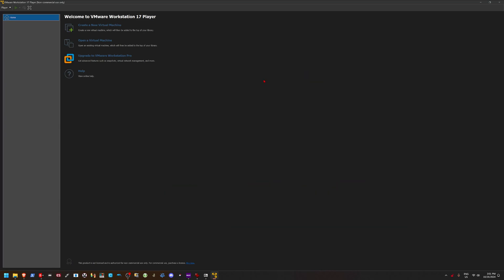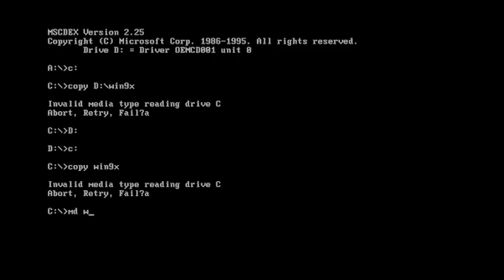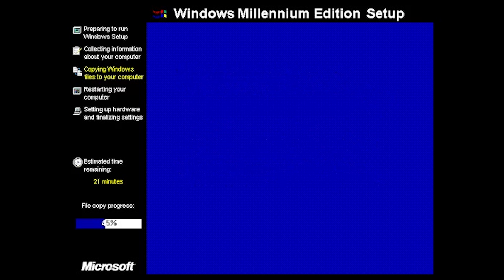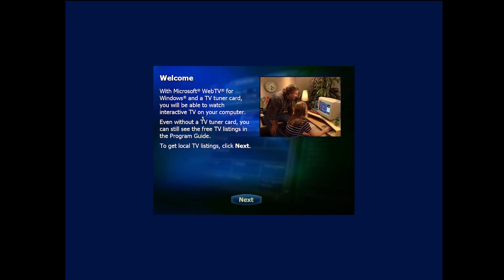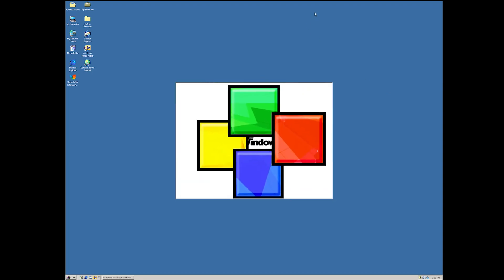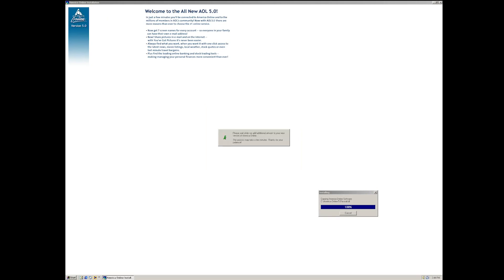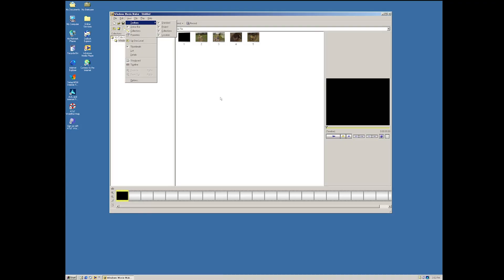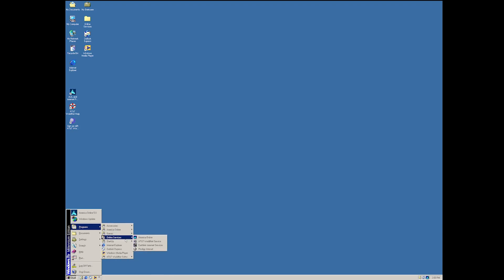The Worst Version Of Windows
Today I will be using what is considered the worst version of Microsoft Windows, Windows ME. Does it deserve the bad reputation, well lets take a look.

TIMESTAMPS:
0:00 Intro
0:55 Trying to install the cool way
1:36 The Old Fashioned Way
3:56 Desktop
4:07 WebTV
4:48 Welcome To Windows
5:56 Games
7:10 AOL
8:13 Another Crash
8:42 Headphone Warning
9:20 Thoughts
10:47 Conclusion